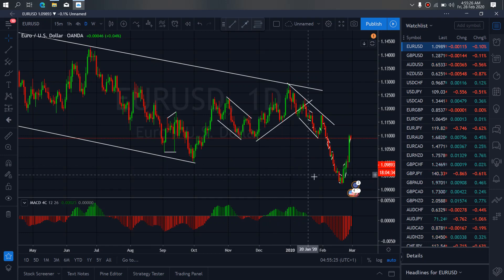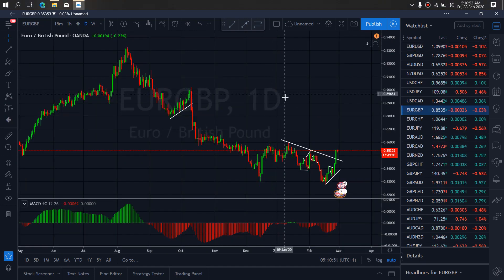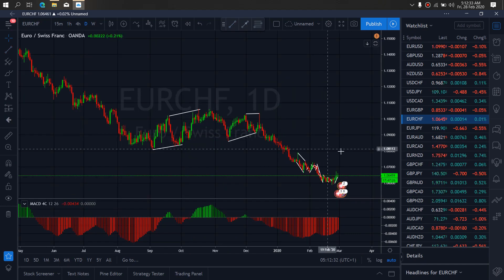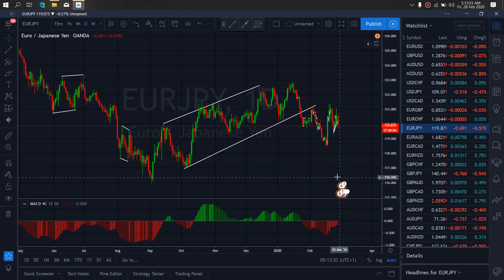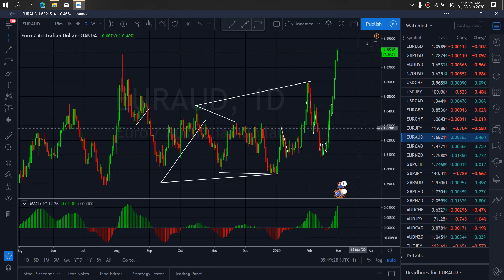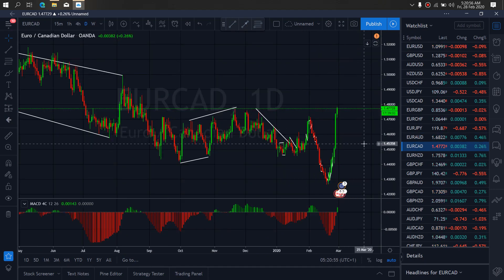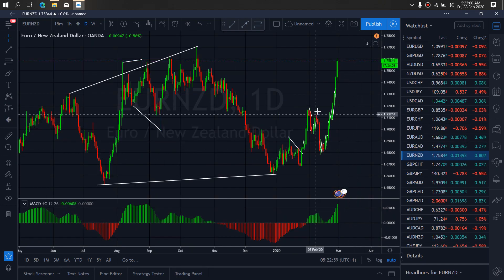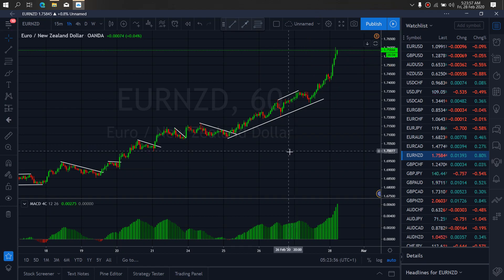EUR FOREX MONEY MARKET TRADE SETUPS & SIGNALS for 28th Feb 2020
Daily Trade Setups on Asset/Chart/Forex Pairs.